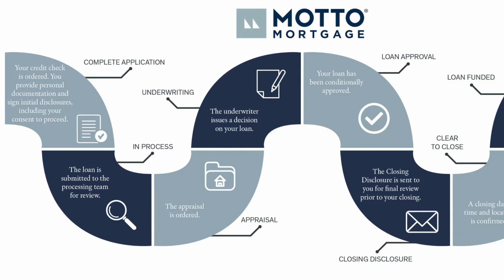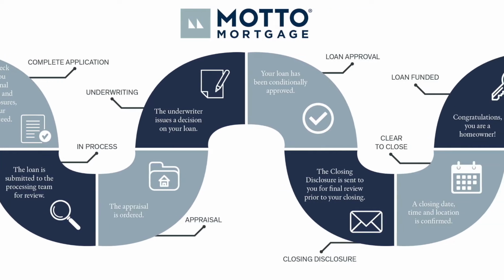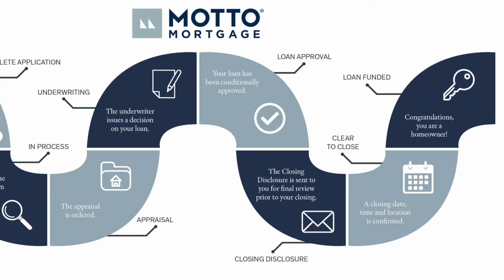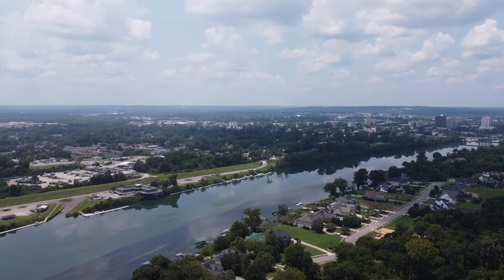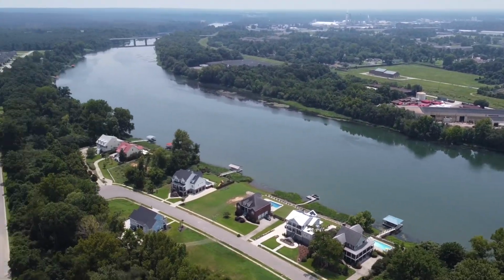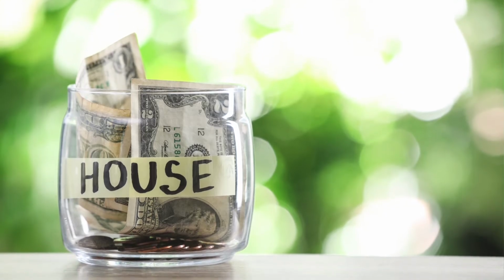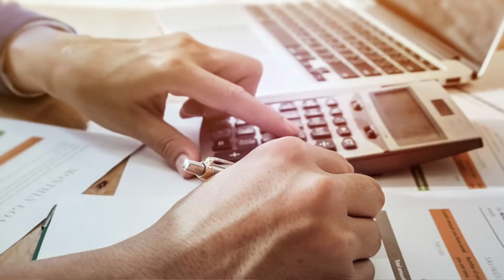What To Know About Closing Costs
Today I’m discussing closing costs. Closing costs are different for buyers and sellers. For the most part, buyers pay for things related to getting their loan. Sellers chiefly pay the real estate fee and attorney fee.

Looking to sell your CSRA Home?

Shannon Rollings
Shannon Rollings Real Estate
339 West Avenue | North Augusta, SC 29841